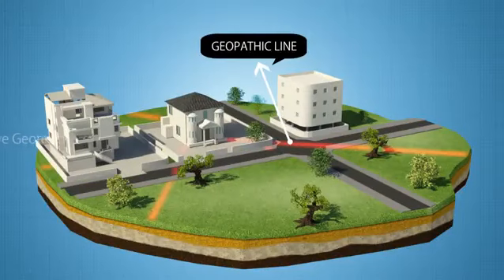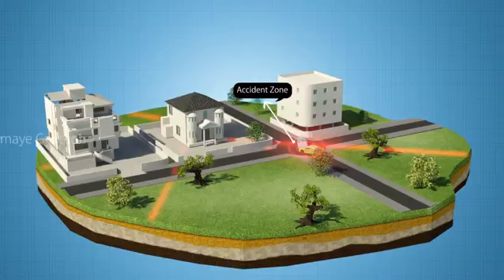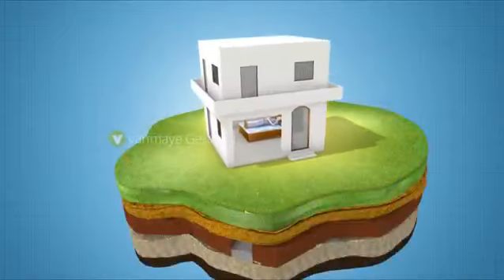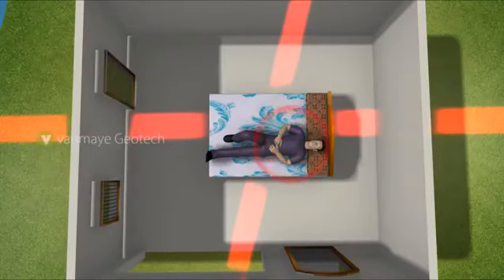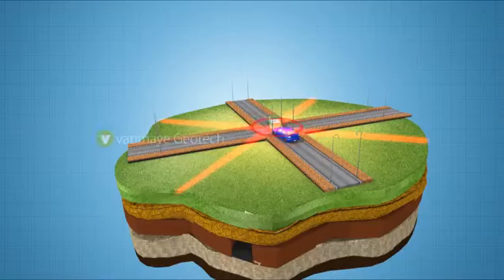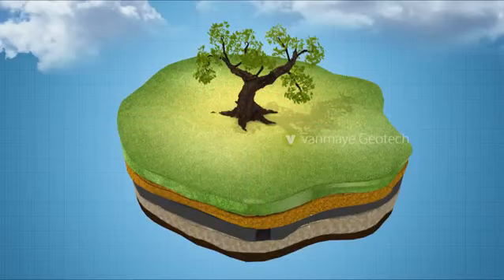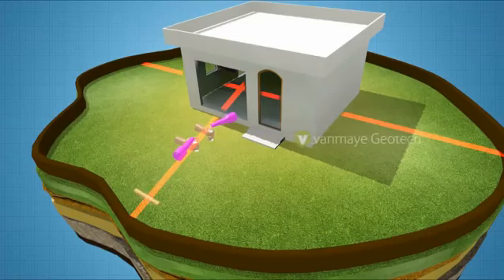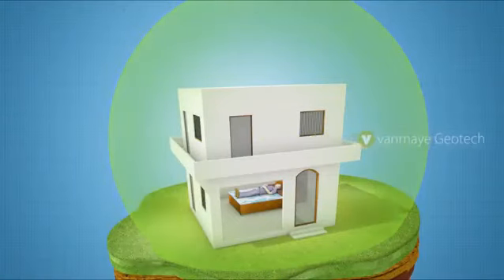geopathic lines earth 🌎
Video from Jude Rodrigues